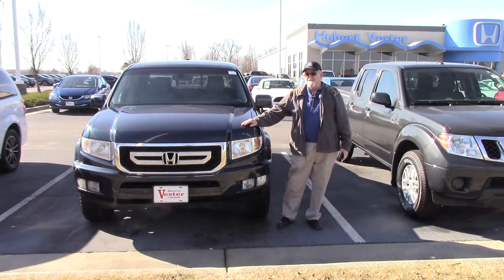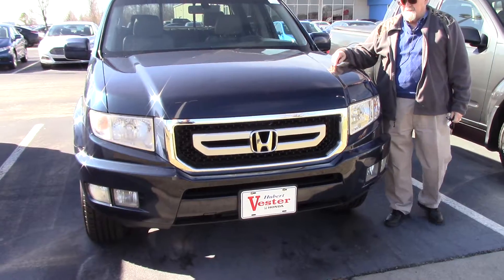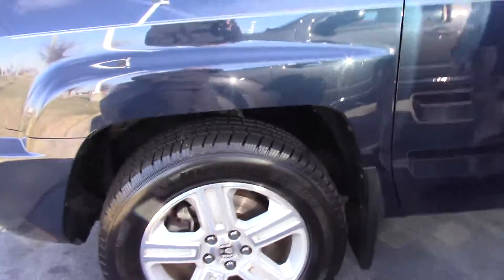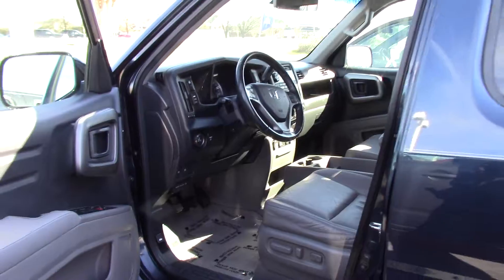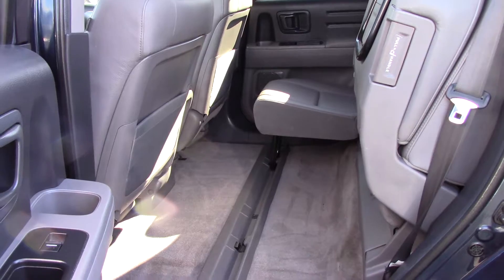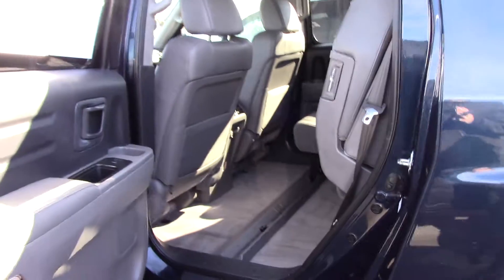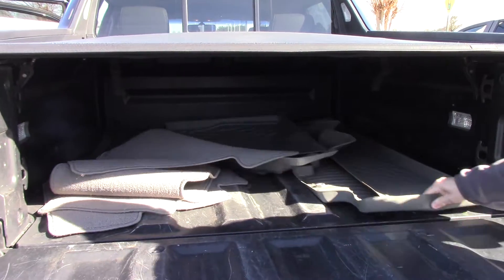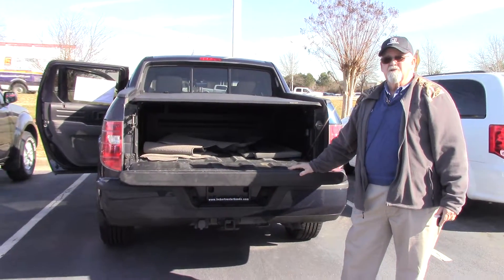2010 Honda Ridgeline Wilson NC Walkaround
Amazing find! Beautiful truck with a no expense spared service history! Interior shows like new. Recent trade on another Ridgeline.

Blue 2010 Honda Ridgeline RTL 4WD 5-Speed Automatic 3.5L V6 SOHC VTEC 24V , Gray Leather.

Recent Arrival!